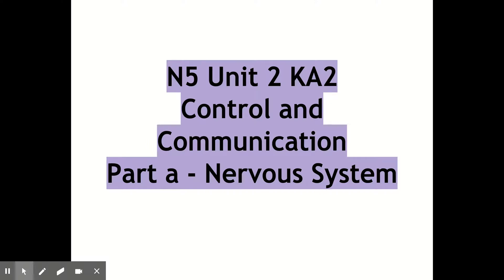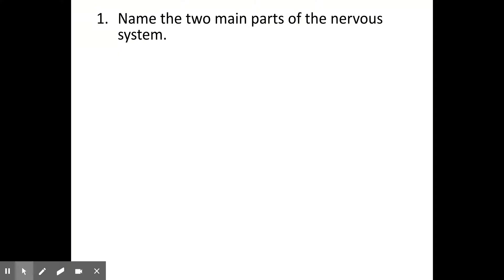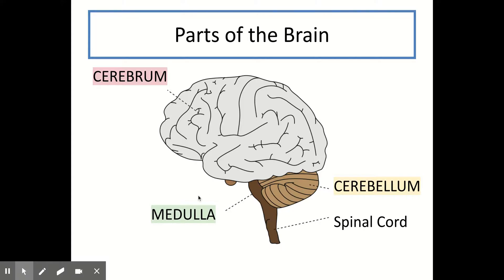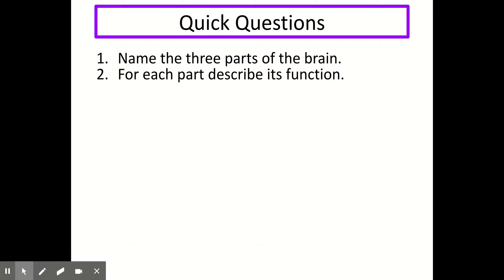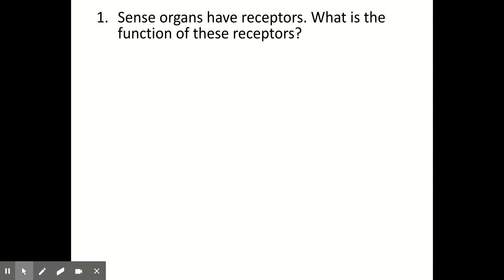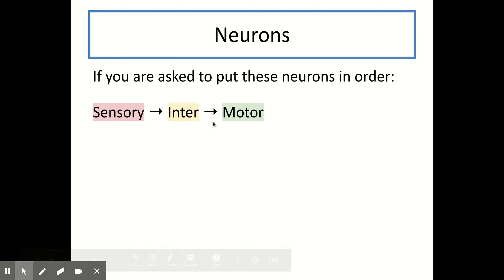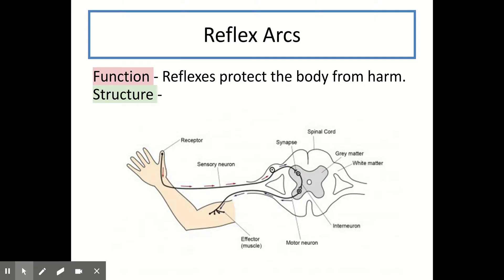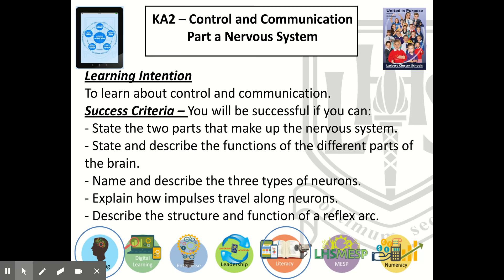National 5 Biology - Control and Communication Part A (Nervous system) (Unit 2 KA2a)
N5 Biology Unit 2 KA2a - Control and Communication - Nervous System Lesson
0:00 Introduction
1:15 Nervous system structure
2:32 Parts of the brain
5:21 Receptors, effectors and nerves
7:24 Neuron functions
10:23 How impulses travel
12:24 Reflex Arcs

Covers control and communication of the nervous system including the parts of the brain and their functions, neurons and reflex arcs.